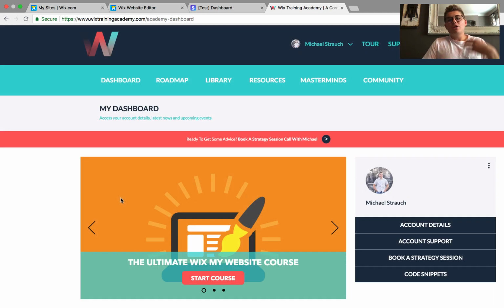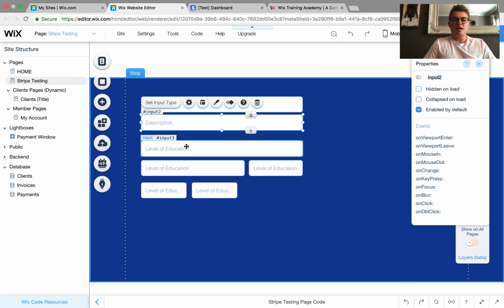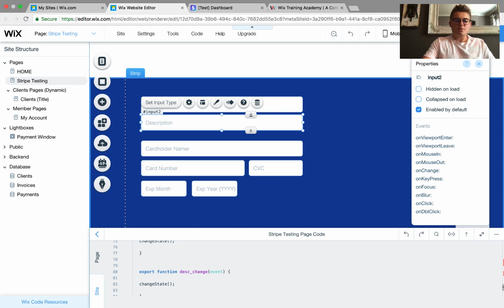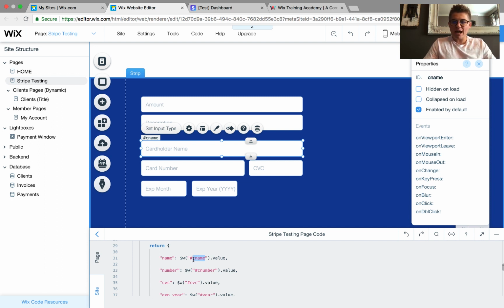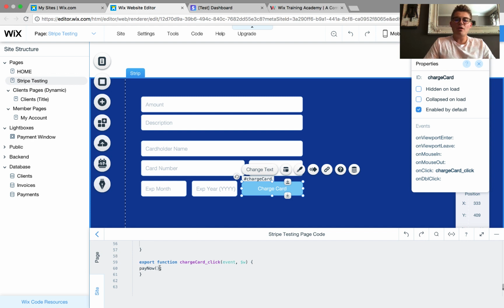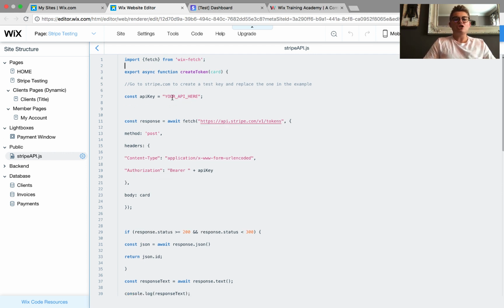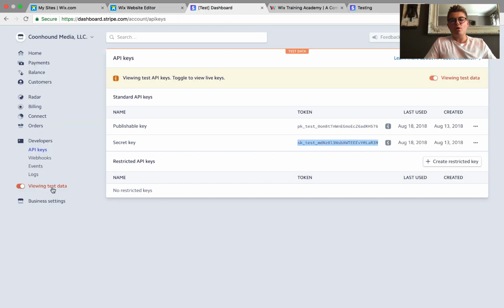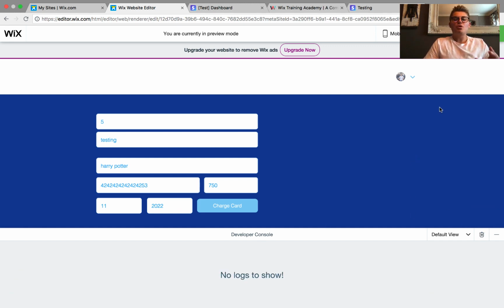Accepting Payments in Wix - Stripe Integration - The Non Coding Founder's Guide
Are you asking: How do I accept payments on my website in Wix? or How do I add Stripe integration to my Wix website?

Being able to accept payments on your Wix website is vital to the success of some businesses. In this video, I wanted to display how to integrate Stripe into your Wix website. This process will reduce the amount of time you spend on creating products and services in your backend.

In addition, this Stripe integration to Wix method will give you the ability to allow site visitors or customers pay what they want or donate. Also, the important application is that you will be able to take credit cards over the phone and instantly process the payment straight through your website.

The overall application of accepting payments in Wix is so crucial. In fact, it is so crucial that the topic can be split into many parts. This is one method of accepting the payments in Wix. I will show you several others via Stripe integration and PayPal integration into Wix.

I hope you find this Wix Code tutorial helpful and useful.

***I am now available for hire again. My schedule is now open and I am accepting new clients again.
How To Build A Social Network in Wix - The Non-Coding Founder's Guide

Series Schedule: (x1 Video Per Week)

Tuesday July 31 - Part 3 | Creating Profile Pages and Database Fields

Topics To Be Covered:

-Building Feeds
-Peer-To-Peer Messaging (Direct Messaging)